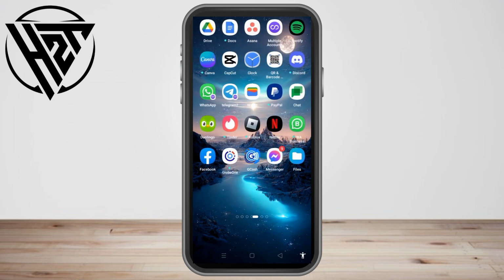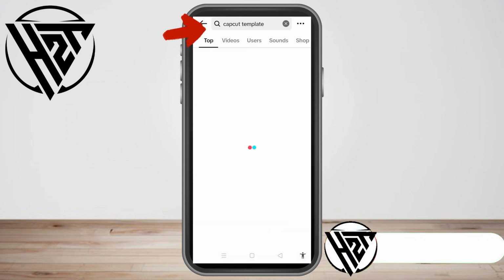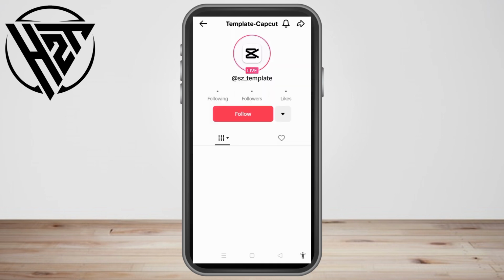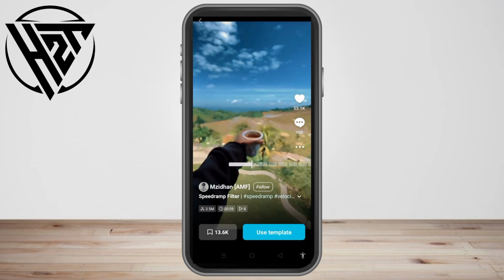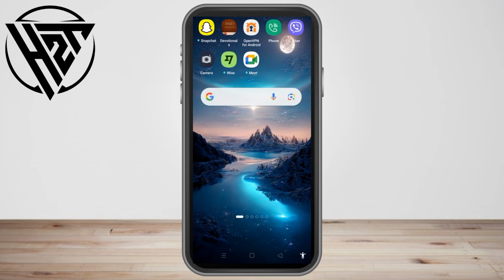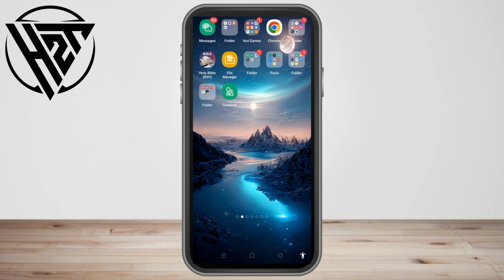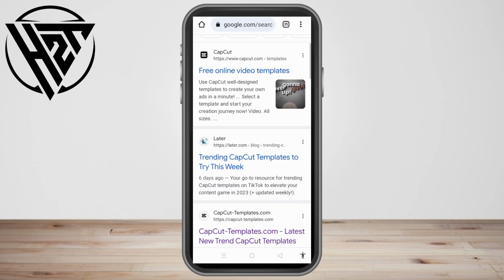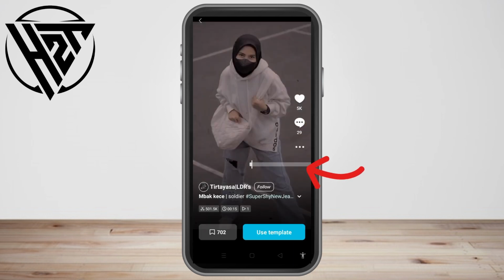How To Get CapCut Templates From TikTok